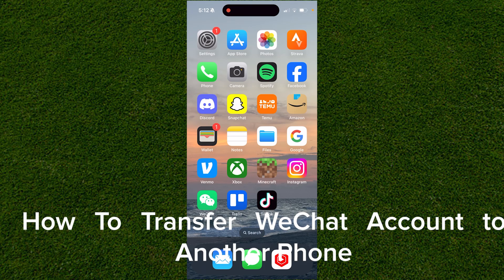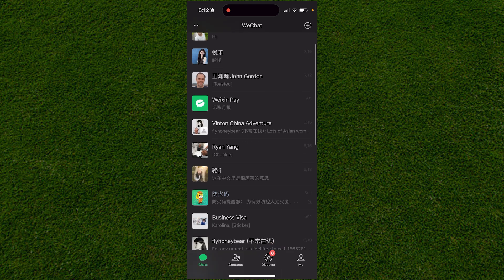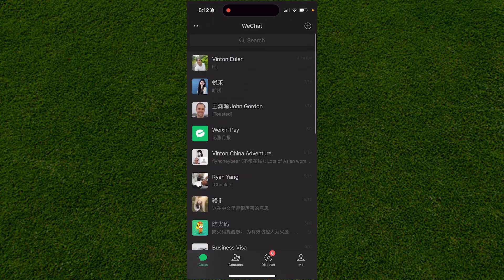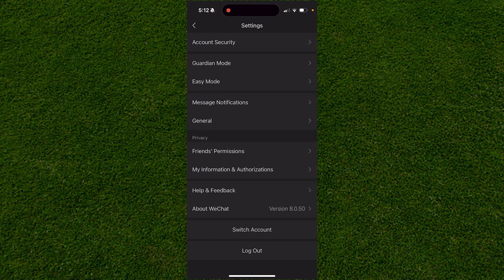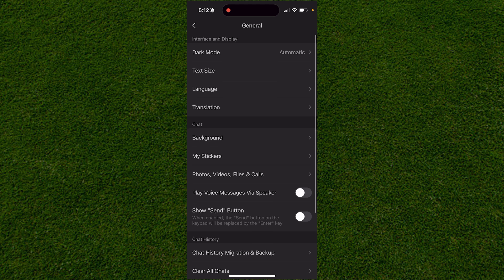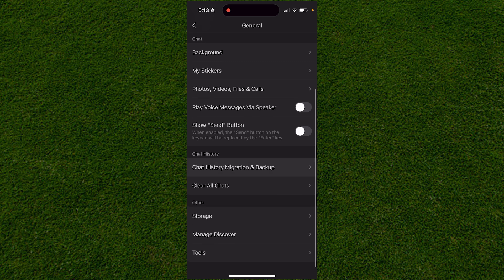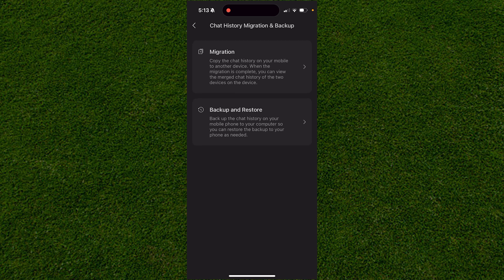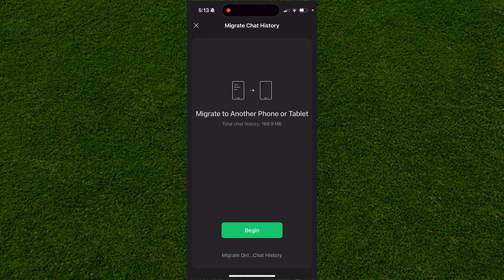UPDATED 2025! How To Transfer WeChat Account to Another Phone